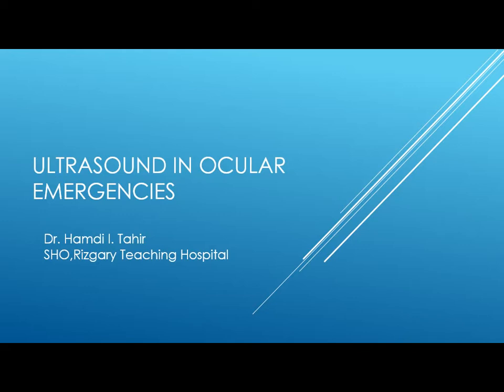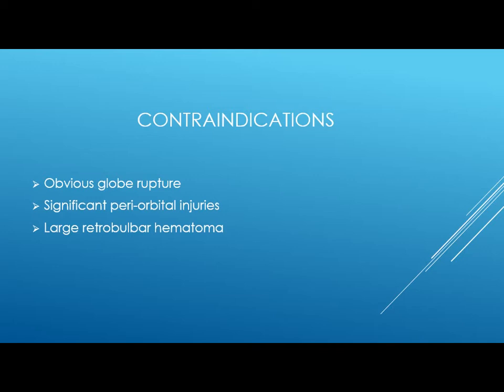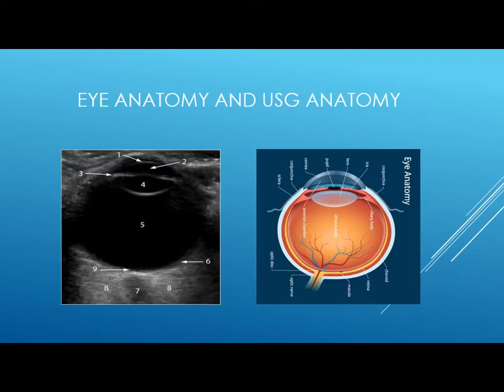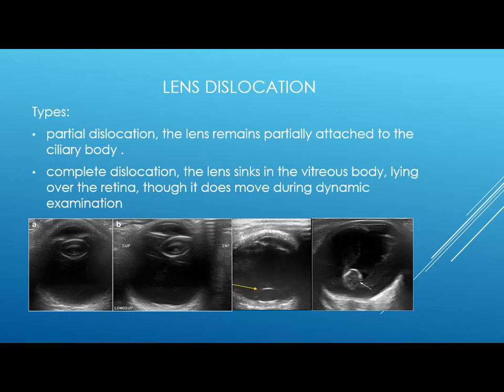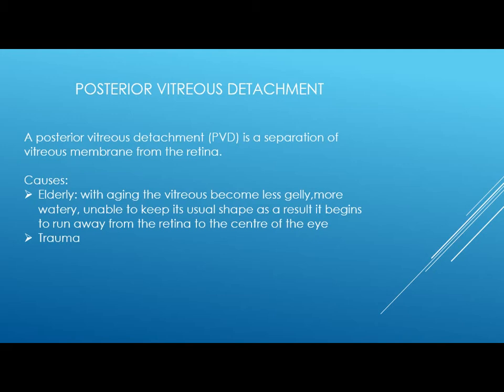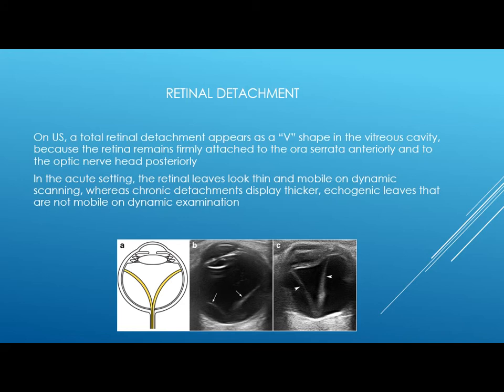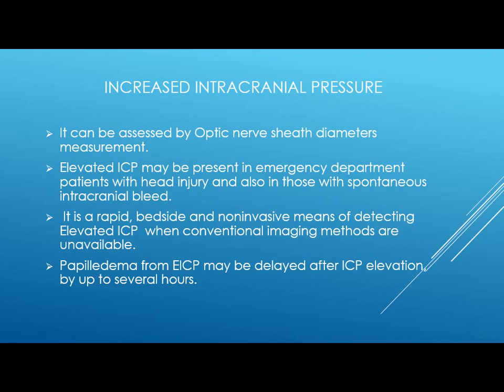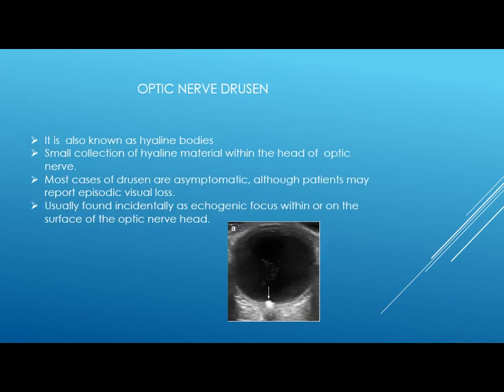ultrasound in occular emergencies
ultrasound, occular emergencies, radiology, international radiology day, Ahmed D. Abdulwahab, Hamdi Ismat, emergency, eye, rizgary teaching hospital